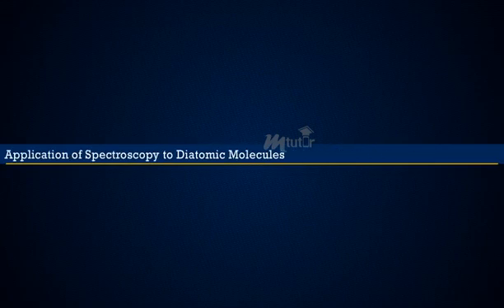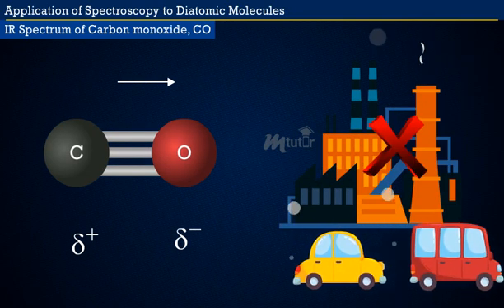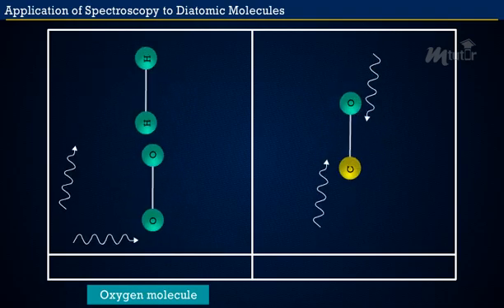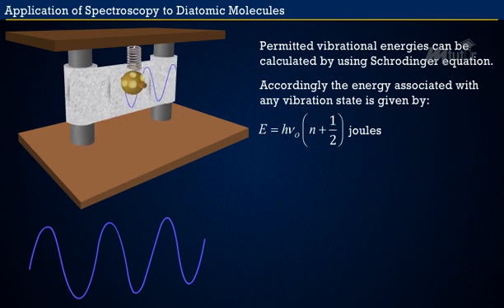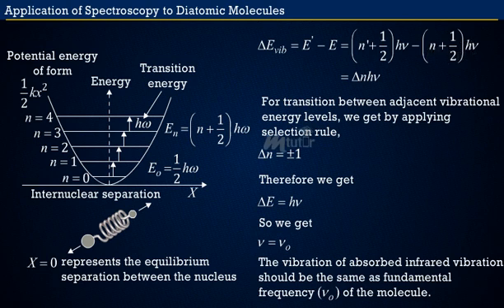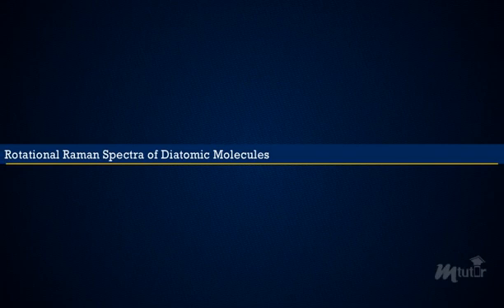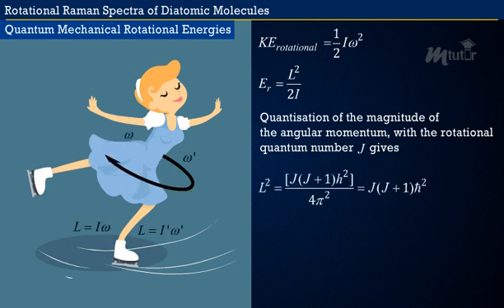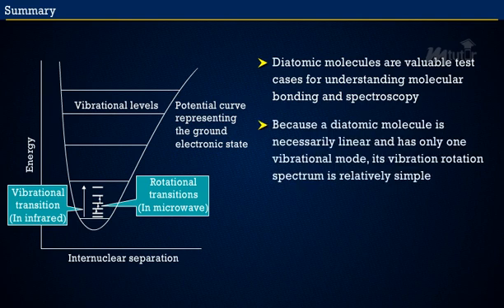Application of Spectroscopy to Diatomic Molecules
Change of wavelength occurs when molecules deflect beam light, called the Raman effect. It is used to analyse various materials like gases, liquids and solids. Diatomic molecules are used to understand molecular bonding and spectroscopy.